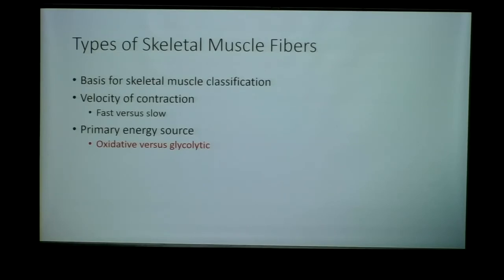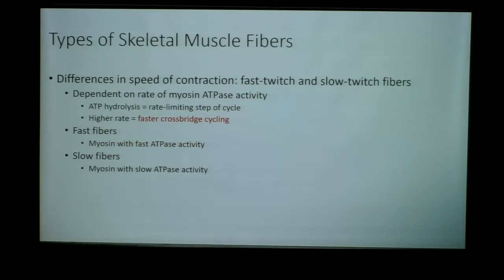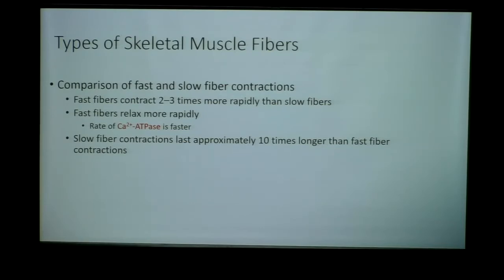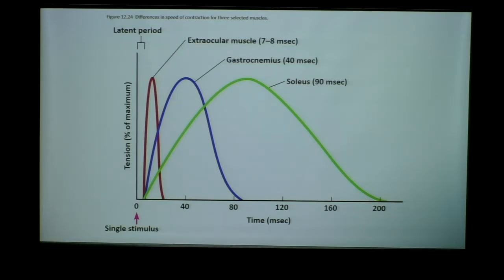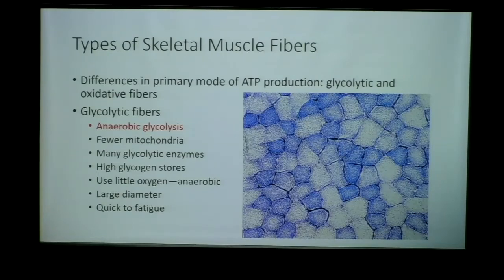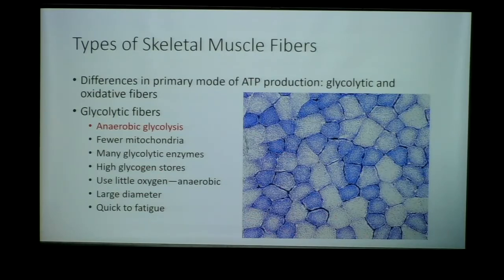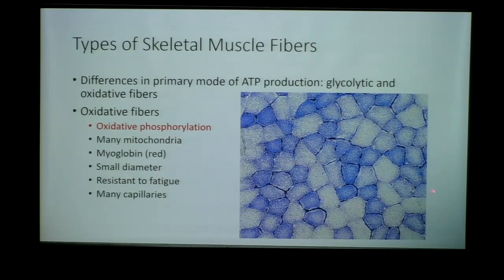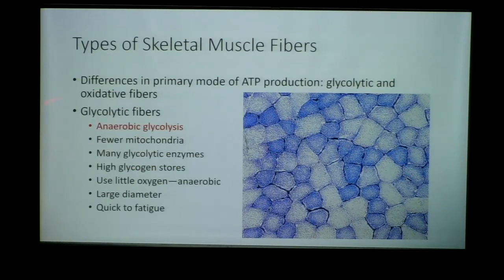BIO2510 11 22 19 Part 1